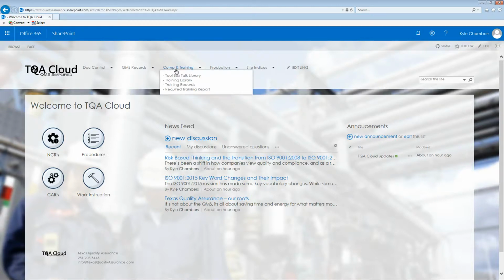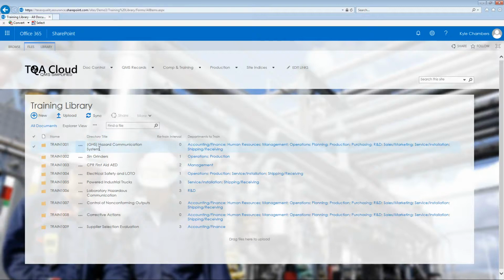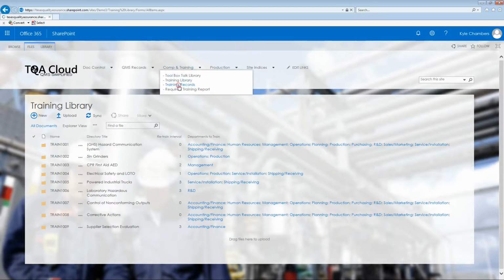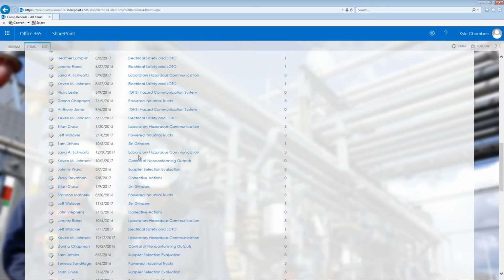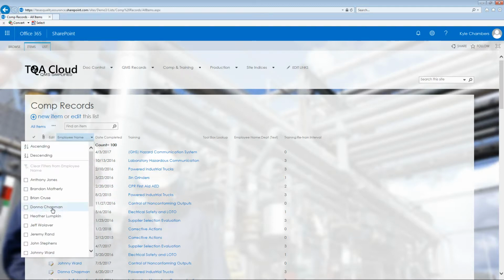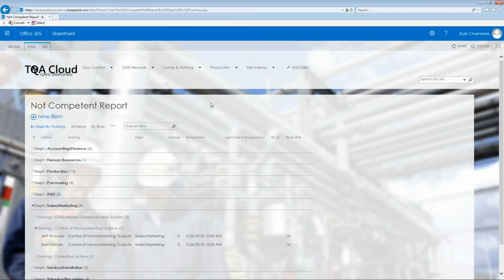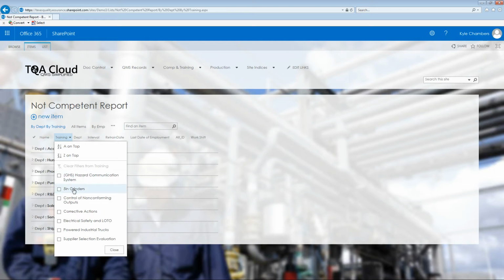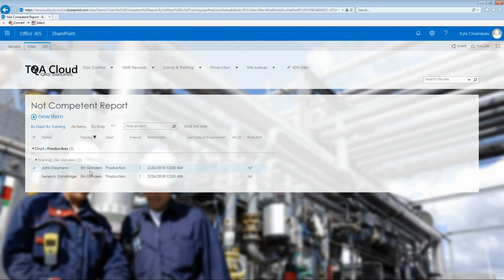Competence and Training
TQA Cloud | QMS Simplified
Here at Texas Quality Assurance, we know a thing or two about the pain frustration and long hours you have to work to maintain your QMS.  We used to work them too, it takes a toll on you, your job and your family.  Why is it that our Quality programs are often the ones most in need of “Continual Improvement”?  TQA Cloud is the simple easy to use QMS that can be adapted to fit any business, any standard ISO 9001, ISO 14001, ISO 45001, API and ASME just to name a few.  Don’t waste time on endless spreadsheets, network file shares, and binder upon binder.